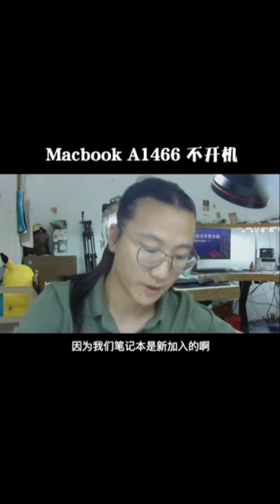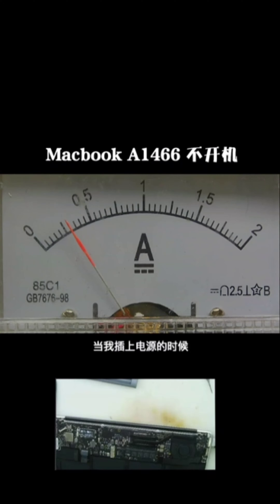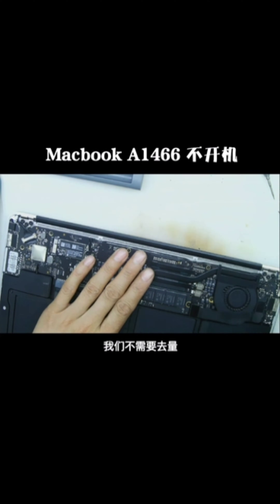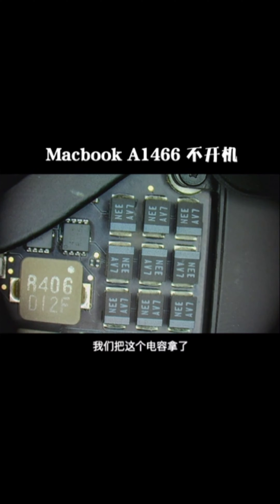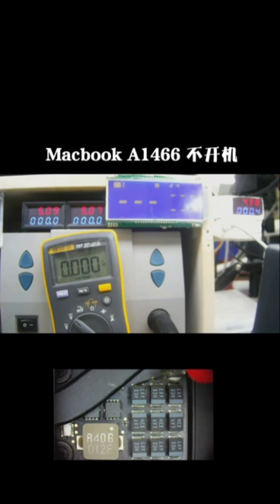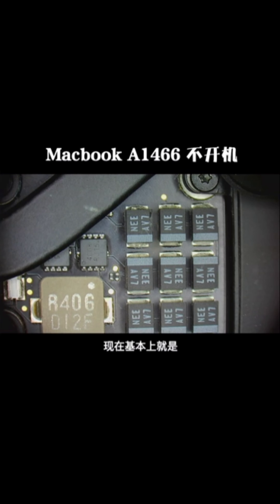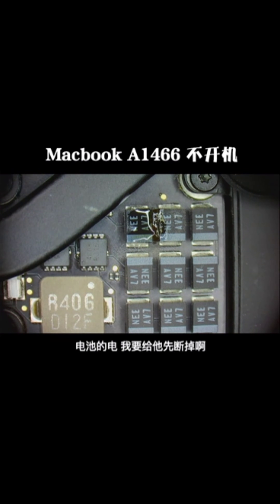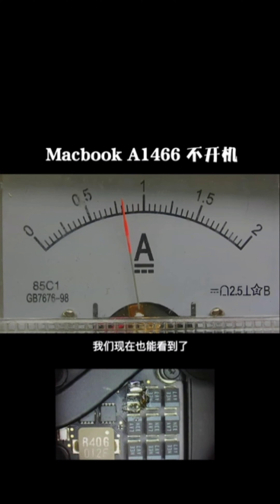Repair MacBook A1466